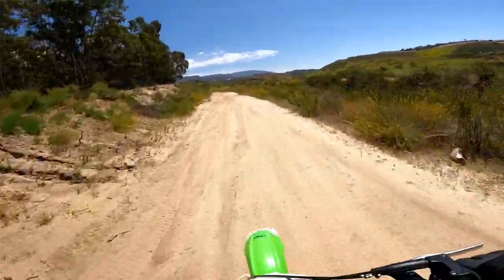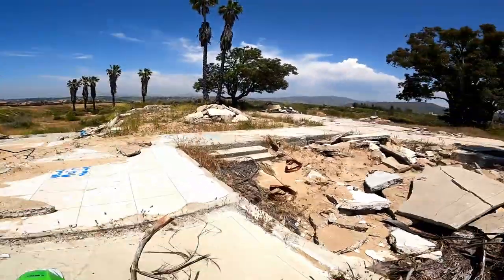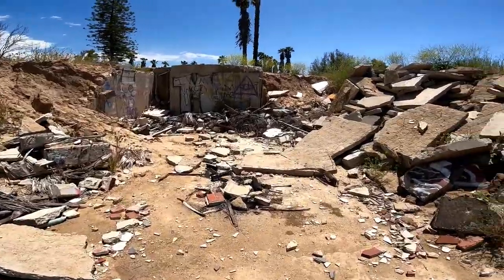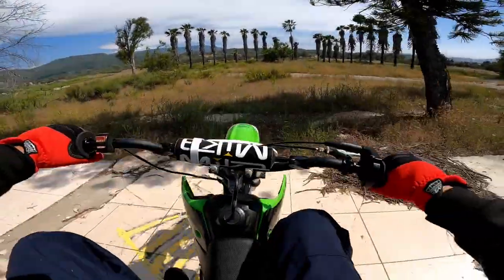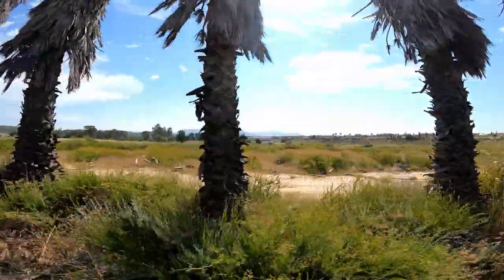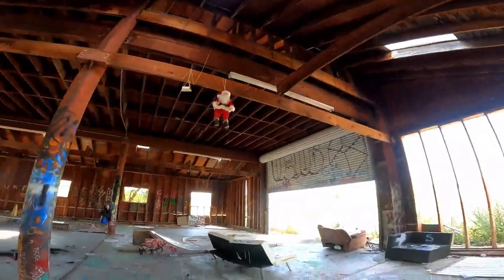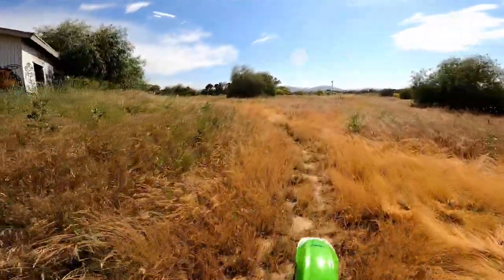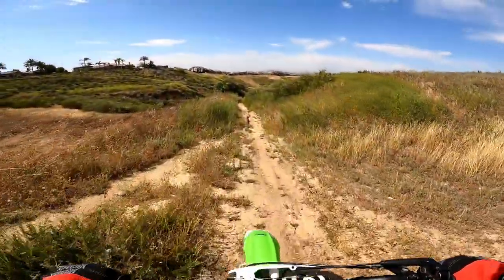Pit Bikes & Graffiti : An Urban Adventure!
Took my KLX 110 on a ride out to an abandoned ranch style property to explore and do a nice graffiti piece! Had a lot of fun making this one and riding my pit bike around and exploring, let me know if you guys wanna see more videos like this one!